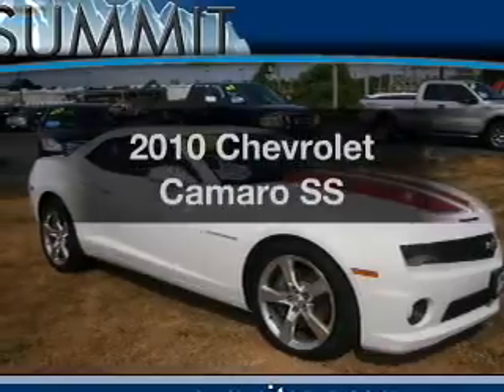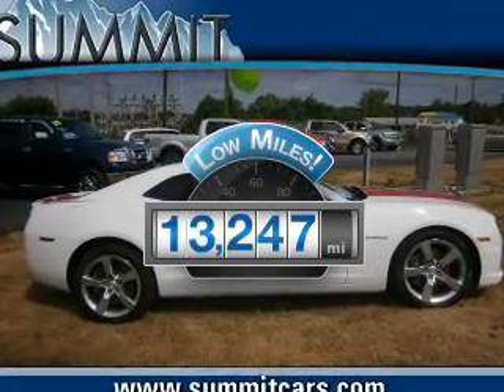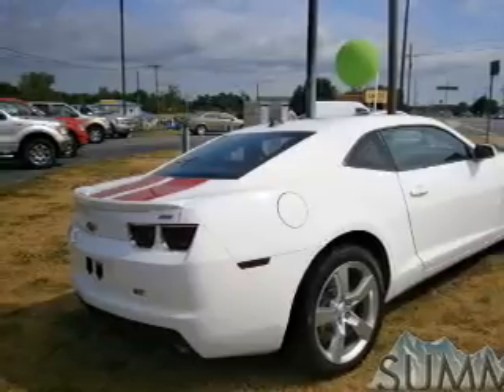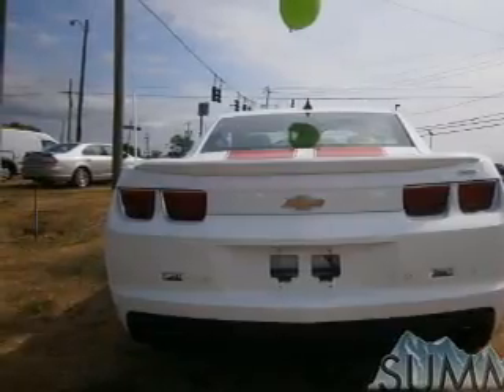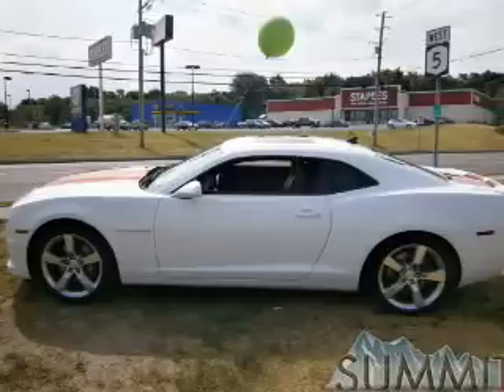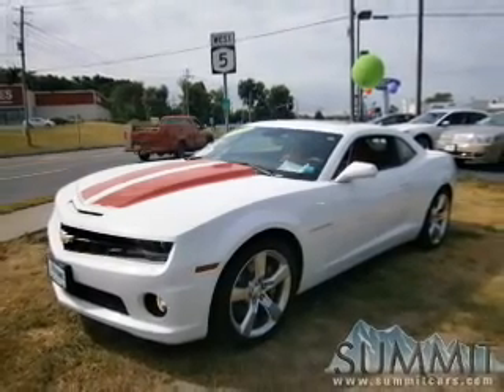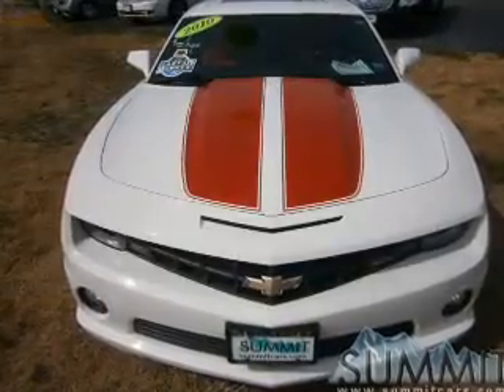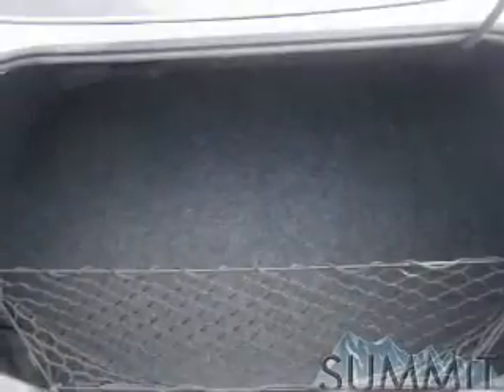2010 Chevrolet Camaro - Auburn NY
Find similar vehicles:
Year: 2010
Make: Chevrolet
Model: Camaro
Trim: SS
Engine: 6.2 liter 8 cylinder 16 valve
Transmission: Automatic
Color: Summit White
Mileage: 13247
Address:
305 Grant Ave.